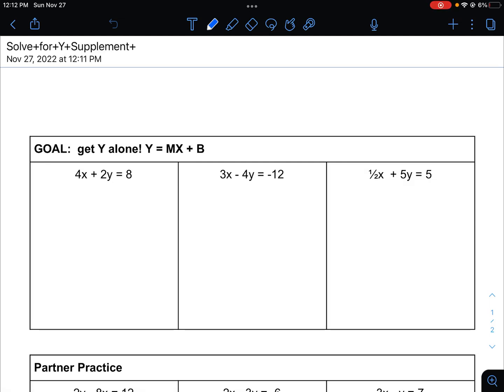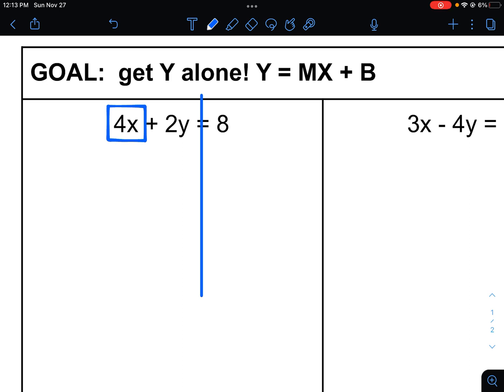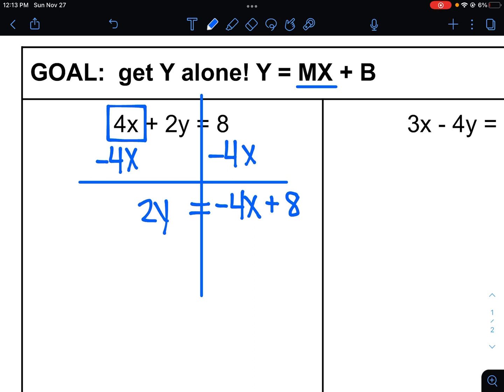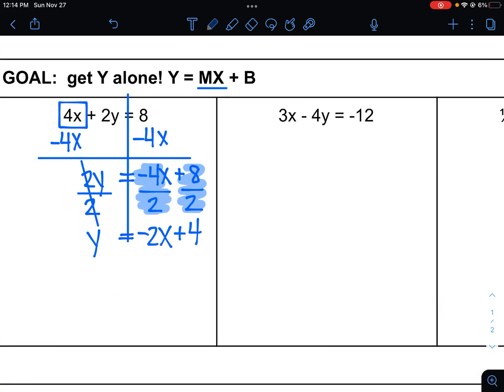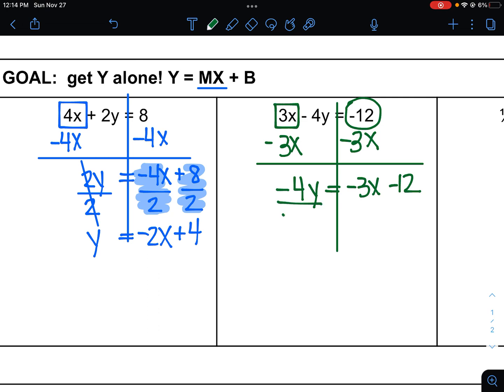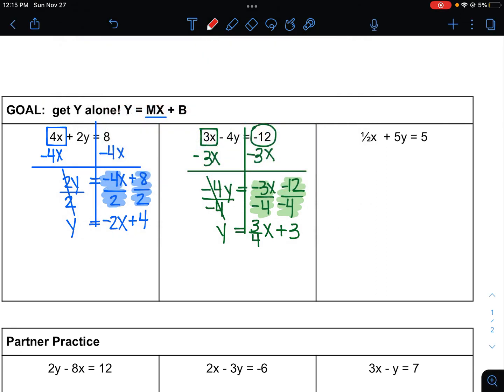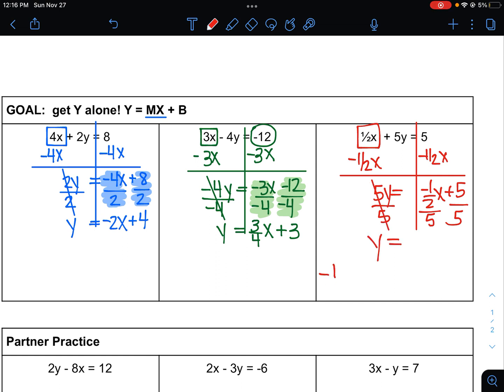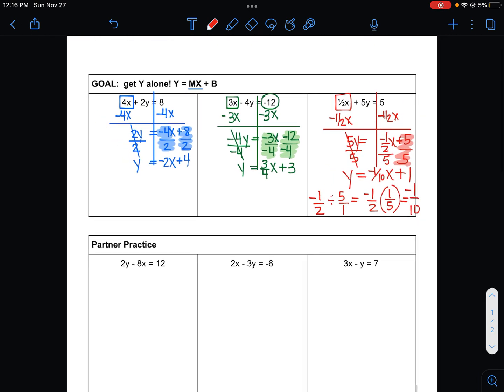PA Solve for Y Review